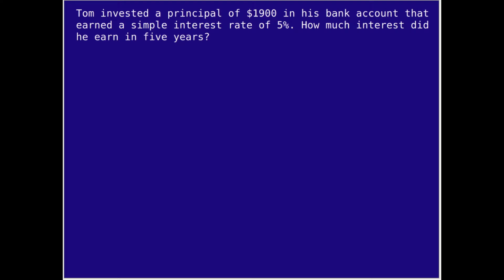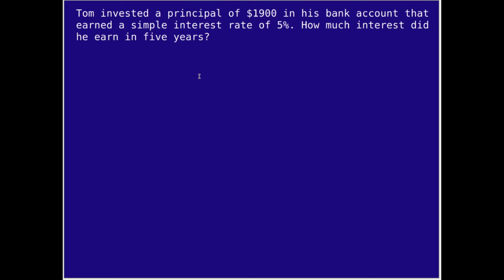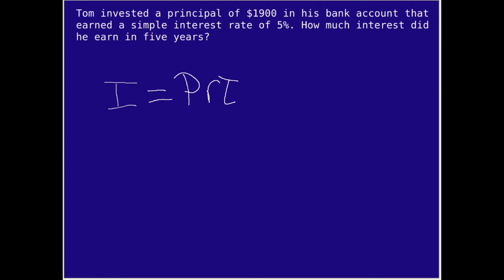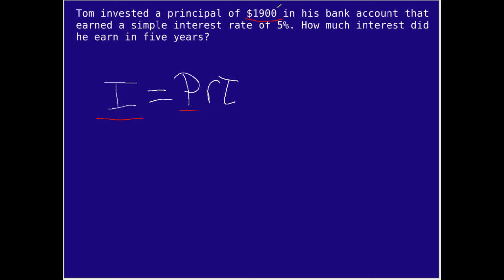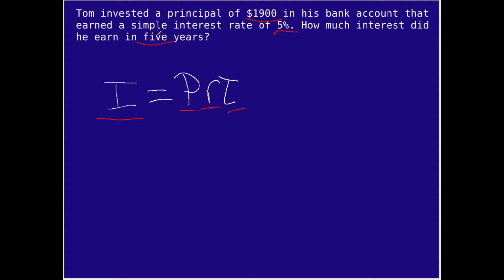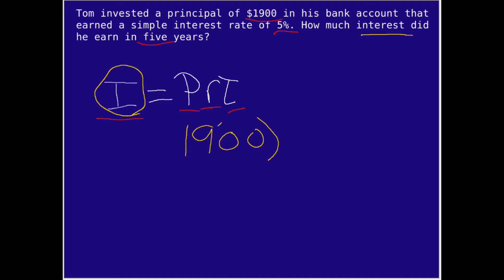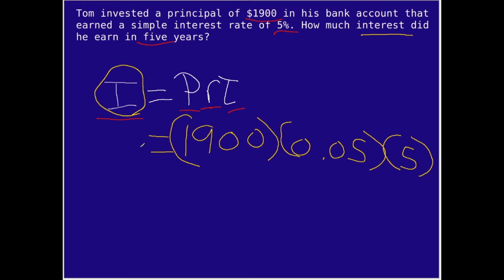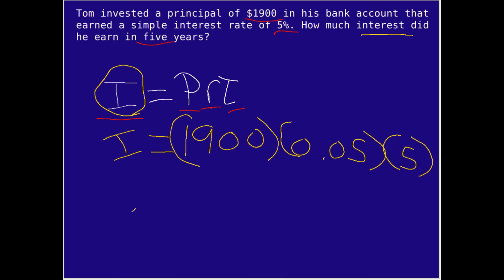Simple Interest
Calculating simple interest.